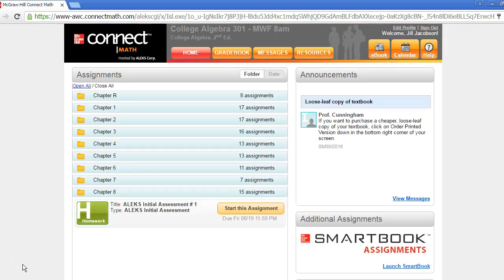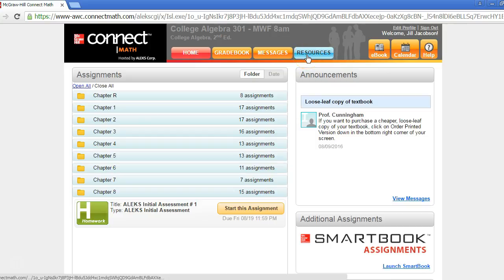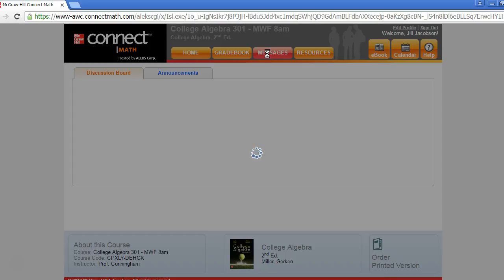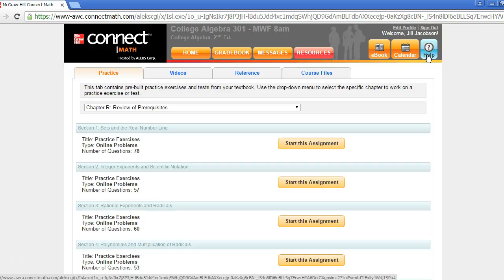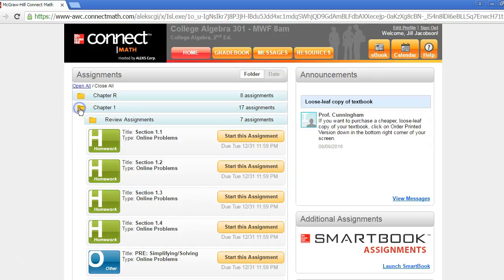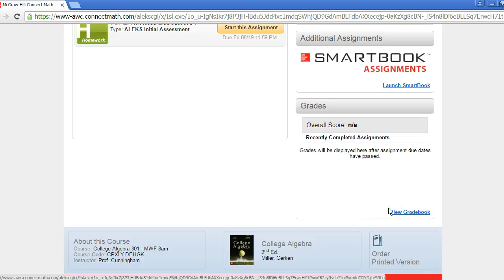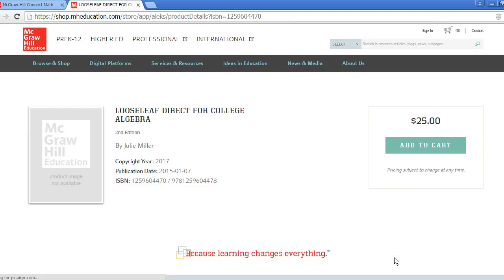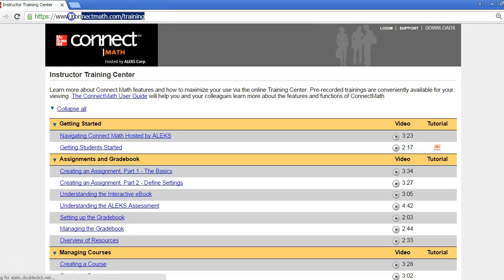McGraw Hill Connect Math | Student Account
Learn how to navigate your student account through McGraw Hill Connect Math.